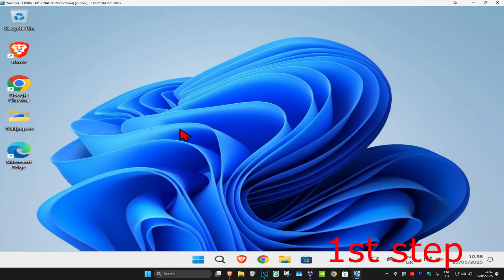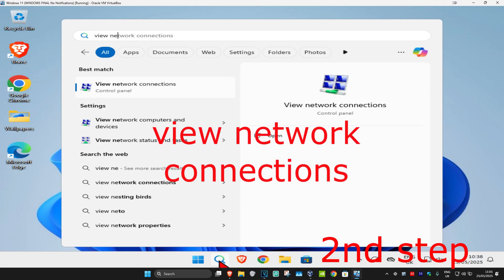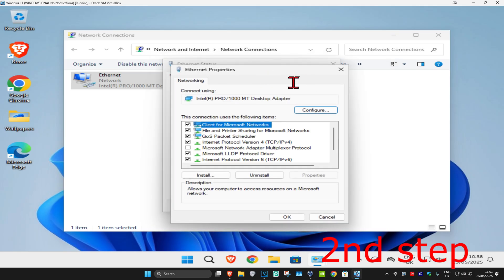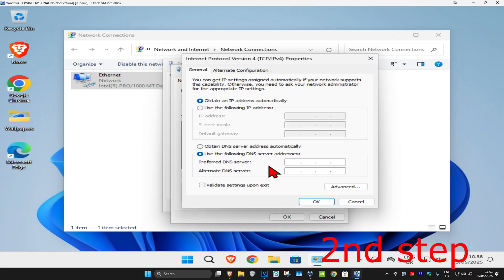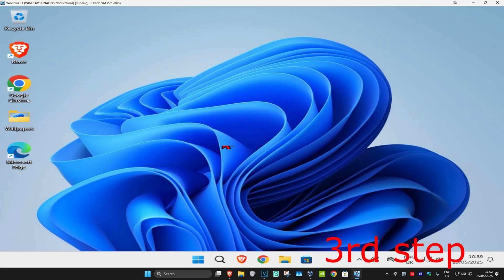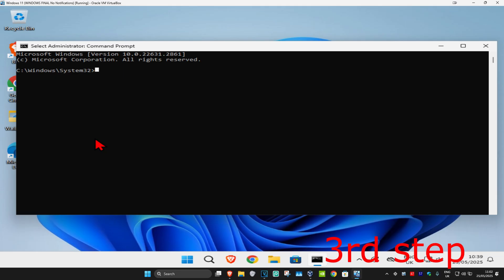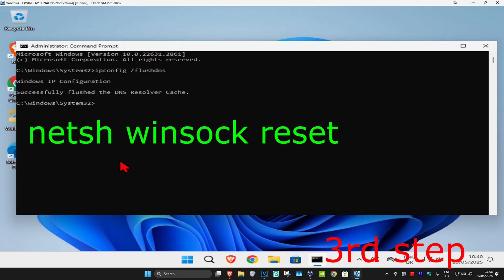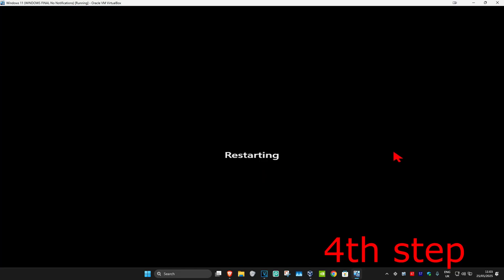How To Fix EA FC 25 Connecting To Ultimate Team Is Not Possible At The Moment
How To Fix Connecting To Ultimate Team Is Not Possible At The Moment On EA FC 24

In this video, I’ll show you how to fix the "Connecting to Ultimate Team is not possible at the moment" error in EA FC 24. If you're struggling with this issue, follow these steps to get back into the game and enjoy Ultimate Team without any interruptions.

Issues addressed in this tutorial:

EA FC 24 connection issues
Fixing "Connecting to Ultimate Team" error
Resolving server issues in EA FC 24
Solutions for connection problems in Ultimate Team
EA FC 2025 EA FC 2024